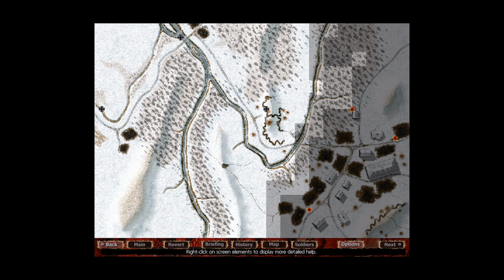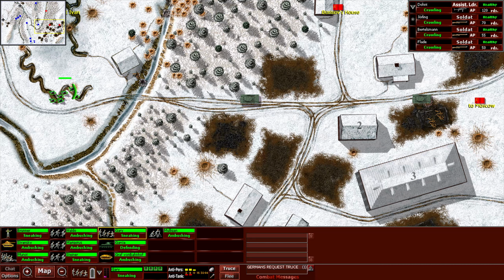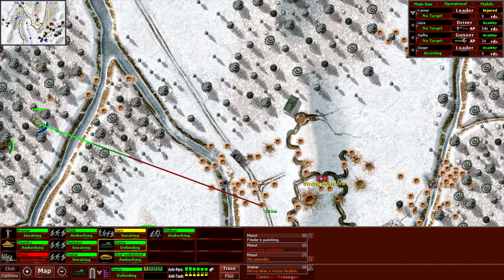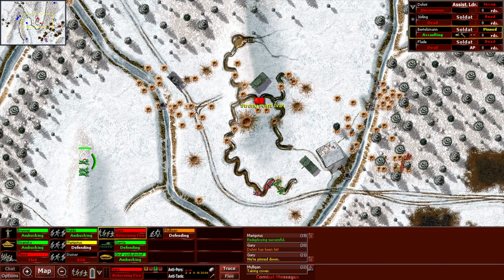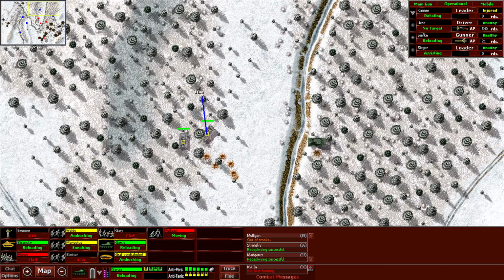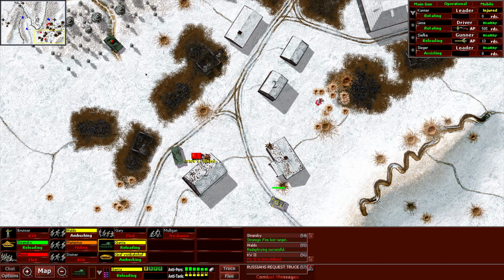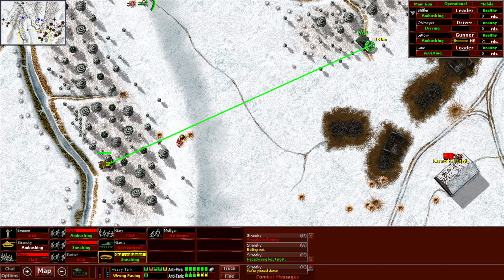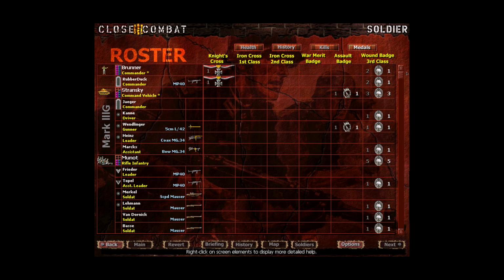Close Combat III - Germans 010 - Moscow Retaliates | Day 2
After the ceasefire, Brunner and the men reset for another go at the Soviet charge.

0:00 - Intro
0:20 - Map
0:46 - Requisition
1:53 - Mission Planning
5:58 - Battle Begins
8:45 - First KV-1
14:15 - Second KV-1
16:15 - Flanking North
20:50 - Attacking KV-1s With Garcia
22:00 - Garcia Moving East
25:00 - 120mm Mortar
27:00 - KV-2
29:30 - Graf Moving South
33:51 - Debrief